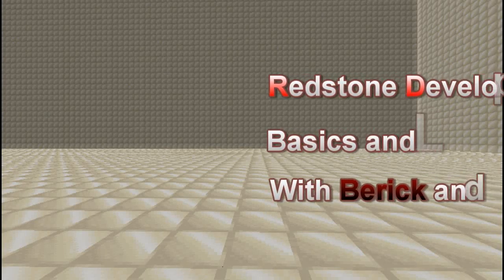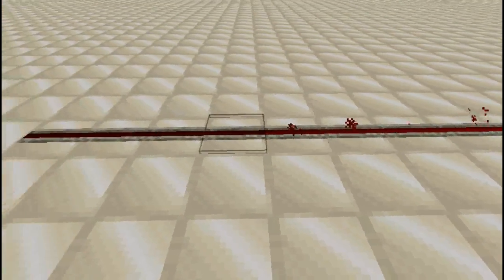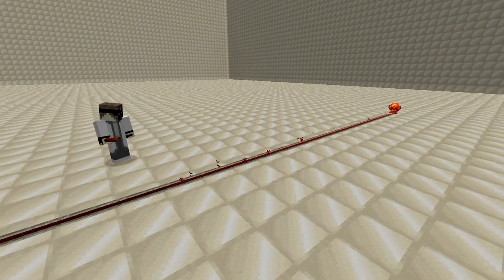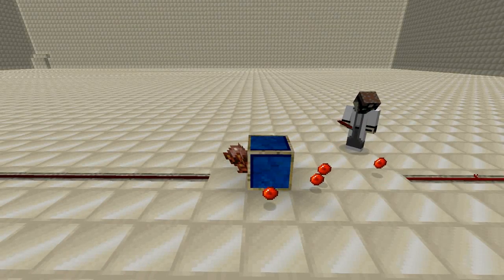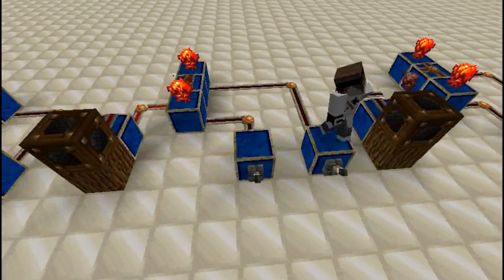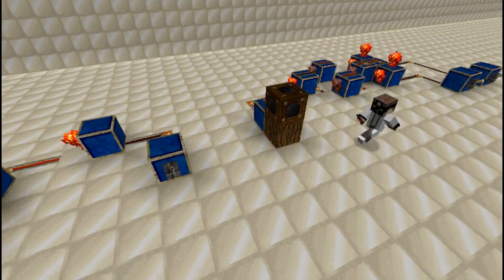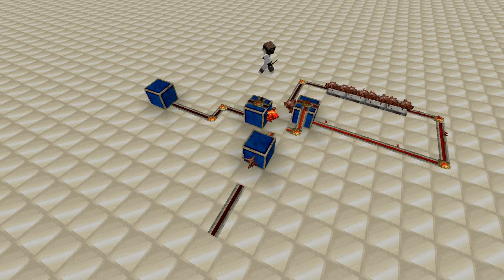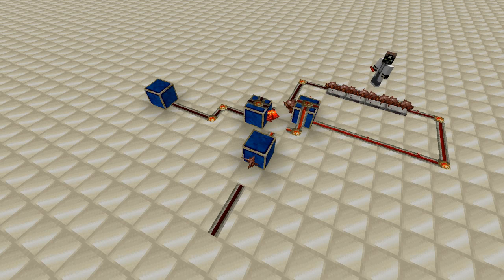RDF Redstone Basics and Logic Gates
Your hosts, Berick and Bluedragontao, walk you through the very basics of redstone mechanics as well as a variety of logic gates and what each does.